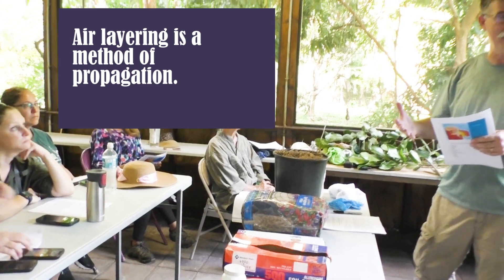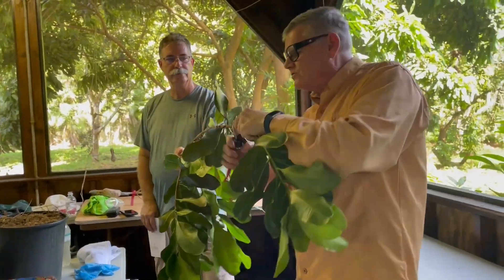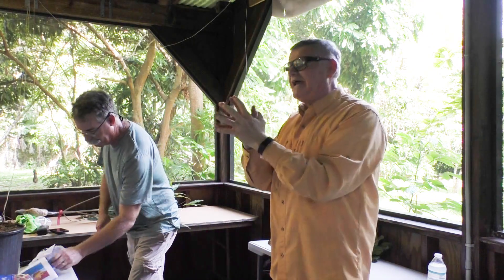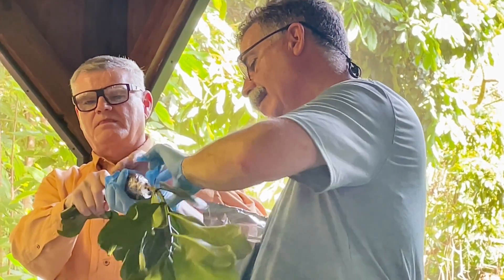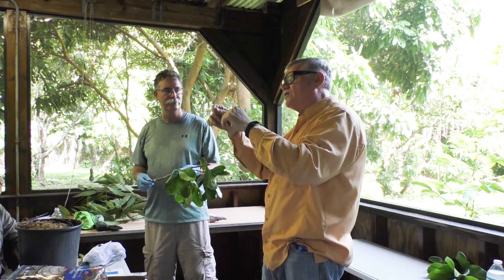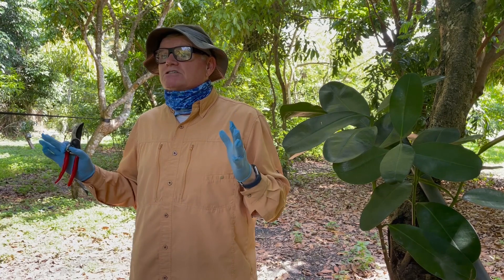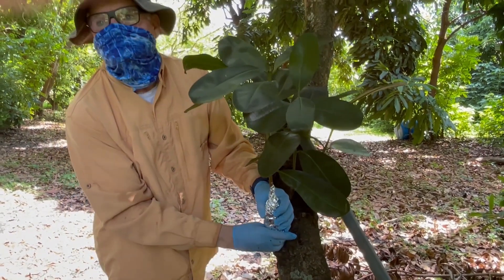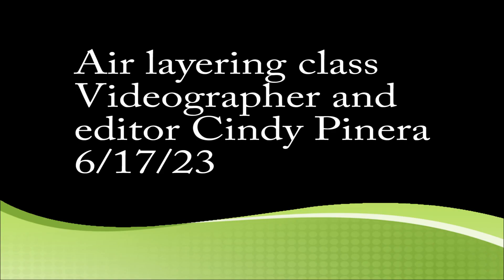Air Layering Fruit Trees Class at the RFVC club.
Air layering class was held at the Rare Fruit and Vegetable Club nursery. How to air layer and fruit trees having the best success rate with air layering were discussed.